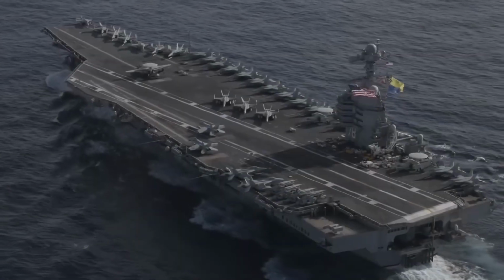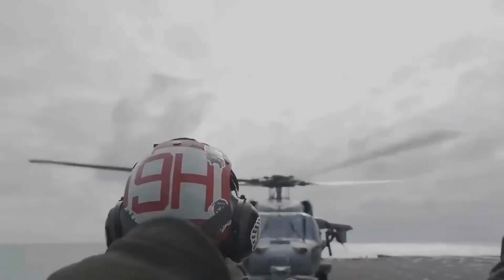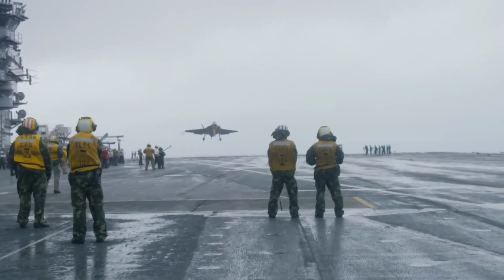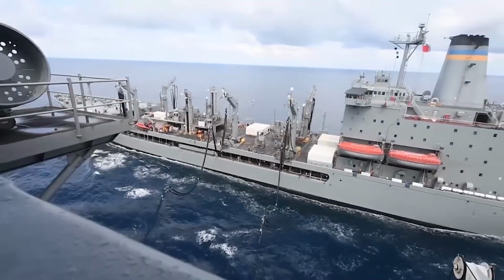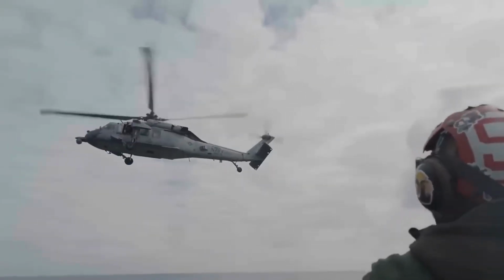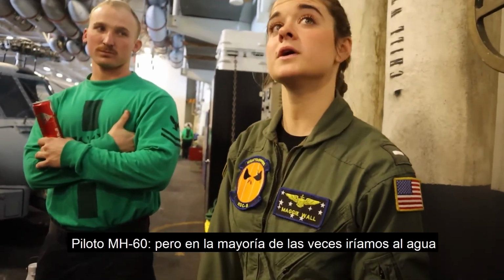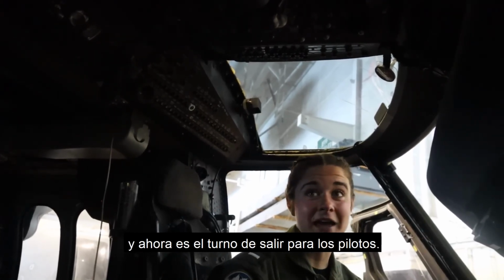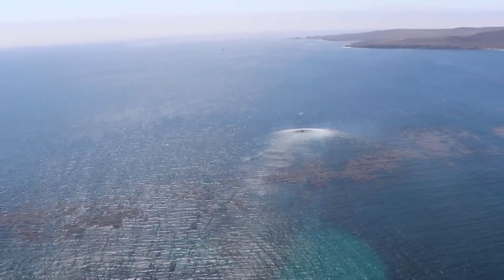How Helicopter Pilots Risk Their Lives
Ready to dive into the action-packed world of US nuclear supercarriers? Discover the unsung heroes of the skies—the helicopters! From high-flying rescues to submarine hunting, these versatile choppers are the first to take off and the last to land. Join us on this thrilling journey as we reveal jaw-dropping facts and daring maneuvers.

00:00:00 - Introduction to US Carrier Protocols
00:00:31 - Fighter Landing Procedures
00:00:53 - Helicopters' Crucial Role
00:01:26 - Constant Helicopter Vigilance
00:02:01 - Helicopter Positioning
00:02:23 - Helicopter Equipment and Crew
00:02:48 - Rescue Operations
00:03:37 - Refueling and Material Transport